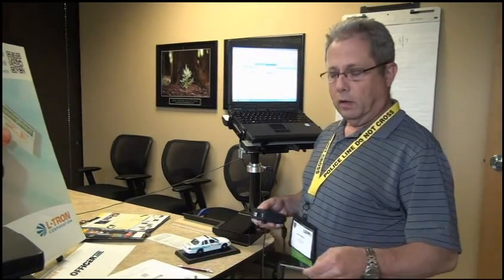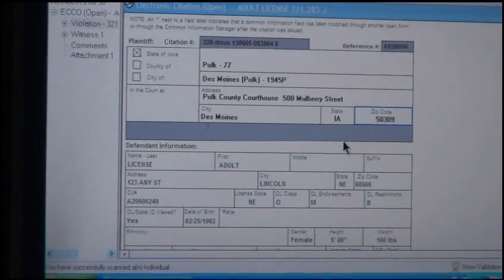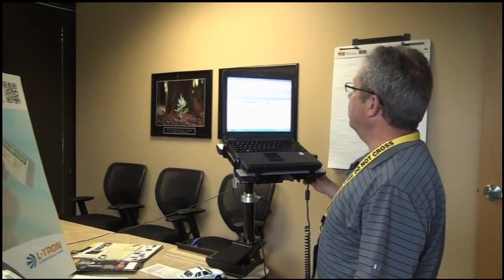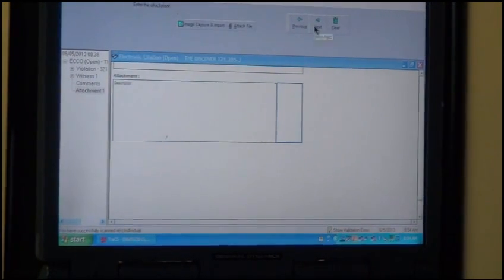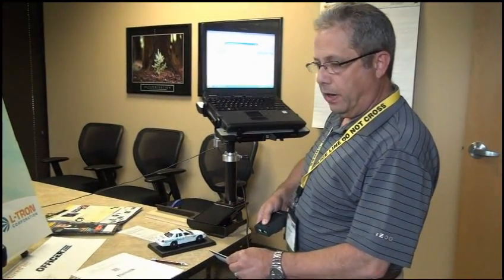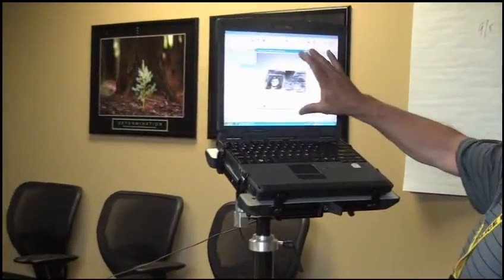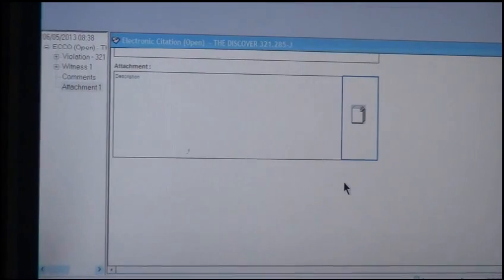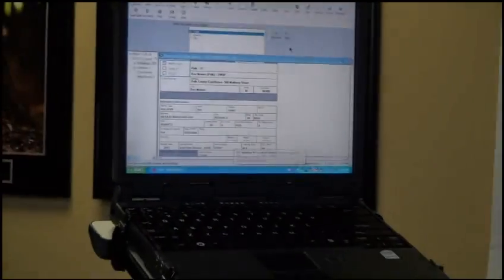Law Show Part II - Collecting Data & Creating an Incident Report with the 4910LR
Part 2 of the Law Show mini Series talks about data  and creating an incident report with the 4910LR.  With the 4910LR documenting information and collecting data is fast and efficient.  This solution is also efficient when law enforcement officers are looking for fake I.Ds.  The use of the officer's barcode scanner enables him or her to take a picture of the I.D. and place it right in the report.